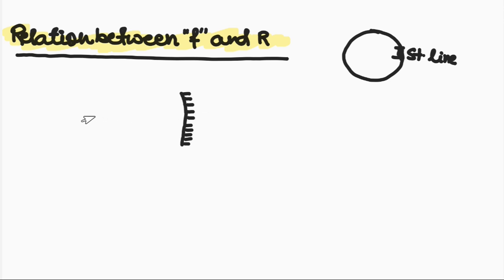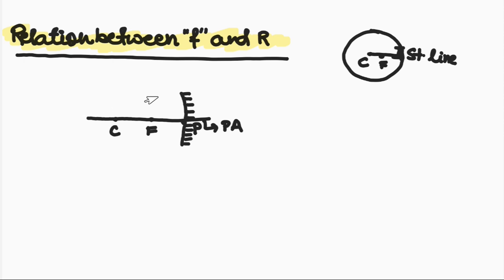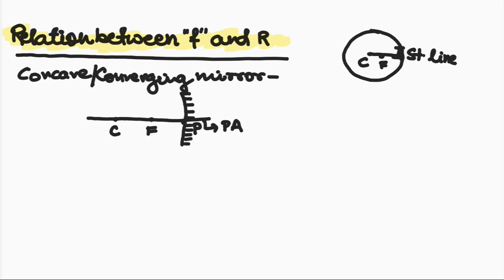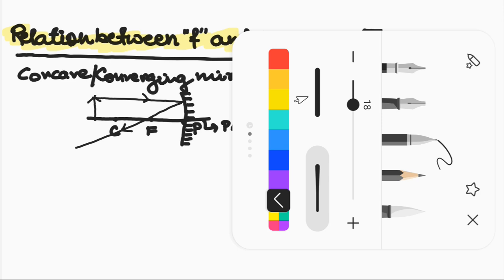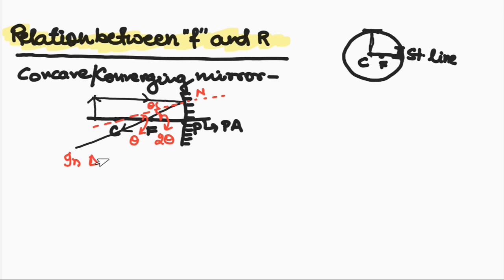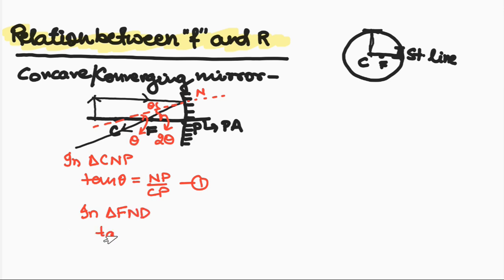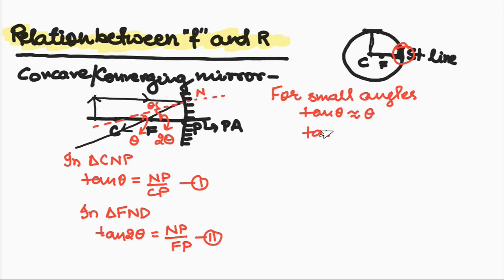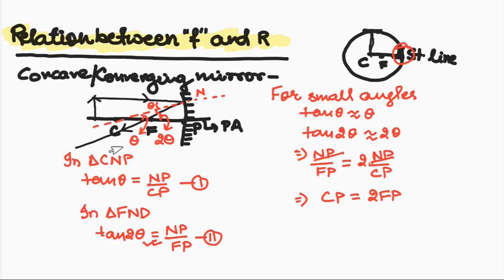Relation between f and R| OPTICS| CLASS 12| PHYSICS| E PHYSICS BY RAVEESH SIR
In this video I have explained the relation between focal length and radius of curvature of a spherical mirror.